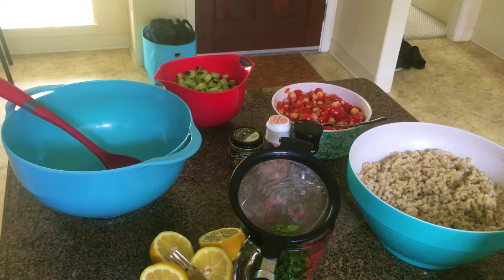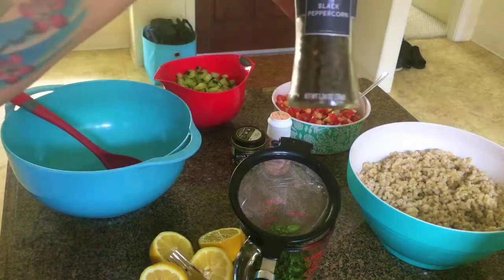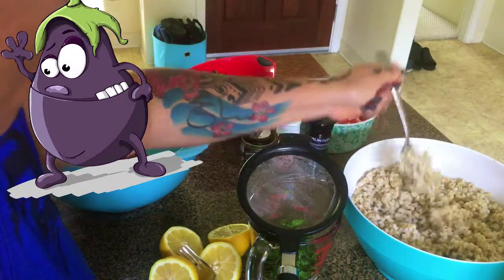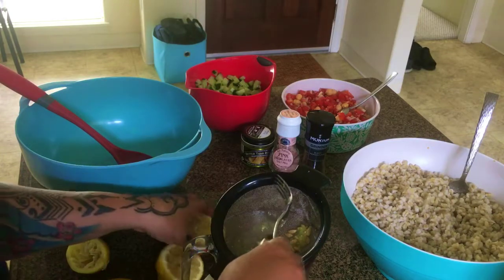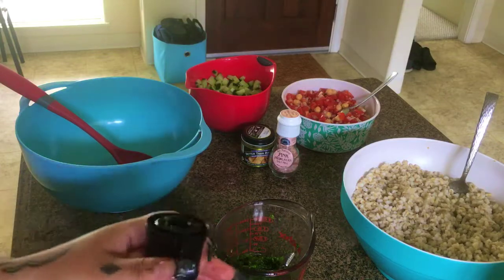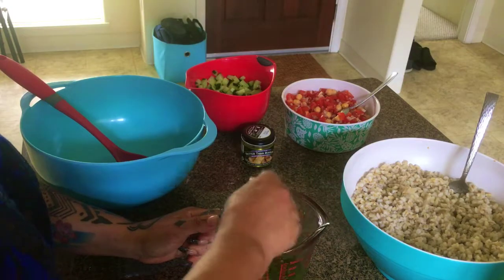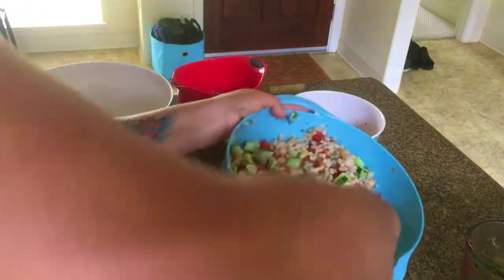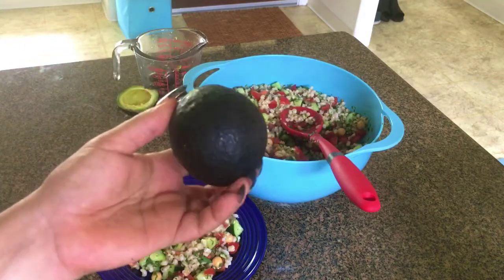Mediterranean Minted Chilled Barley Salad 🌱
I hope you give this a try, please tag me on IG to see your creations ^_^ and share them on my next video!